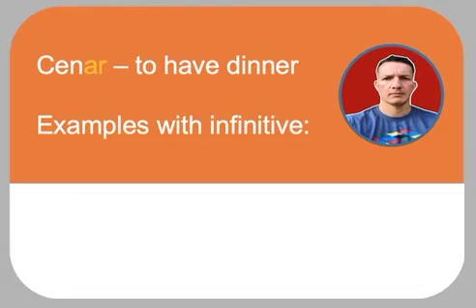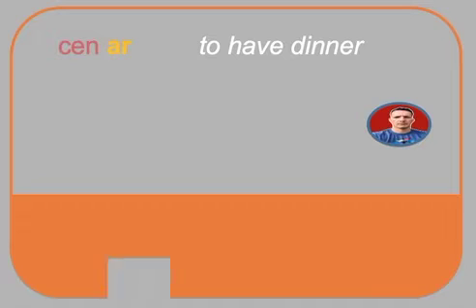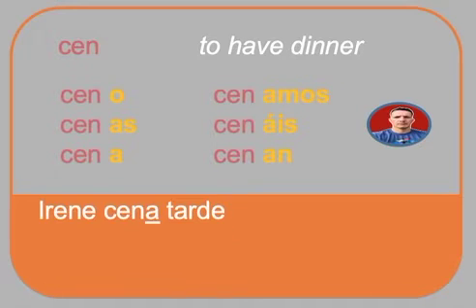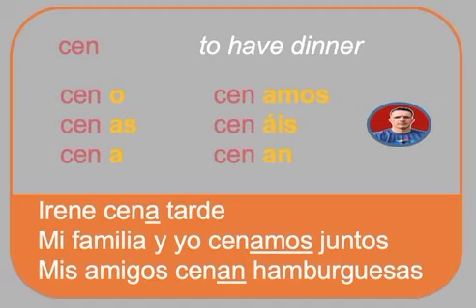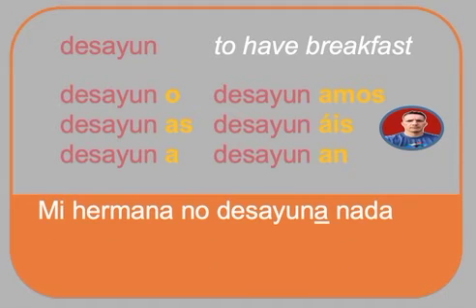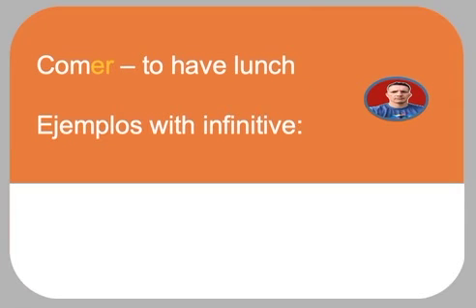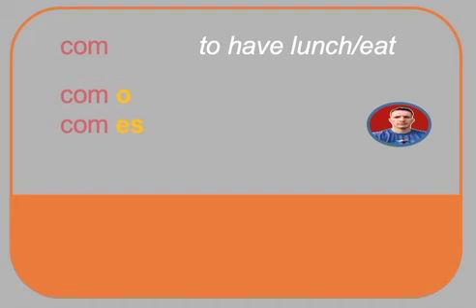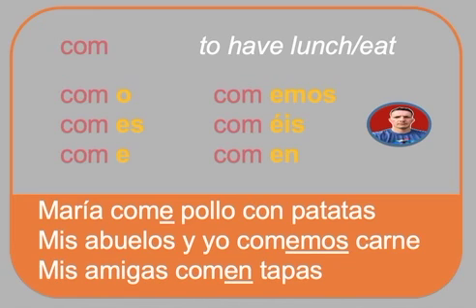Using regular Spanish AR ER verbs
Regular present tense verbs to talk about what you eat for breakfast, dinner and lunch